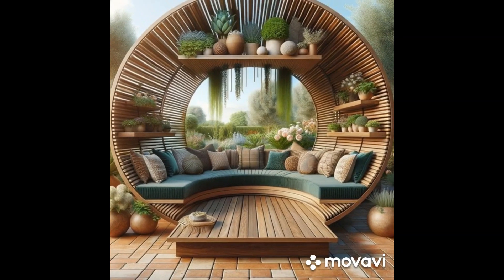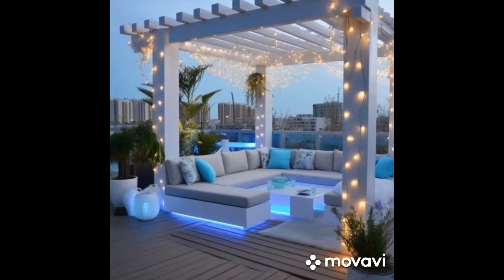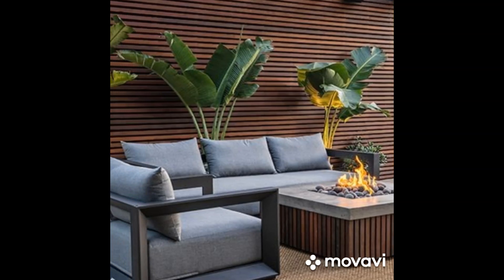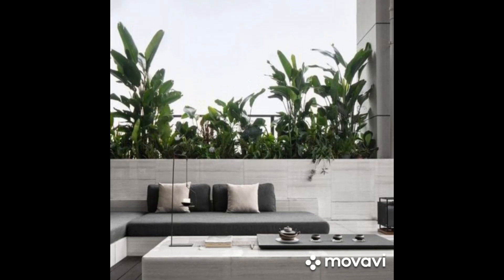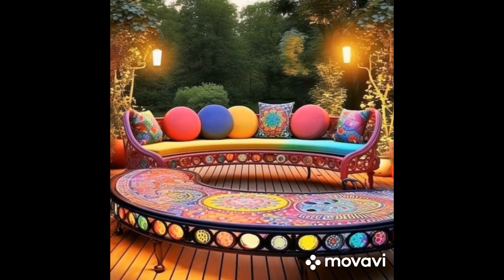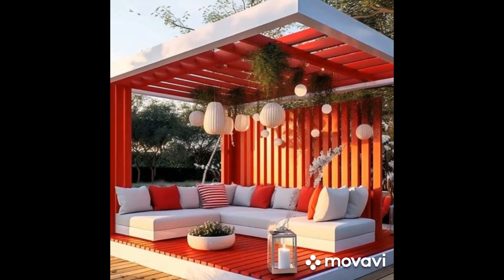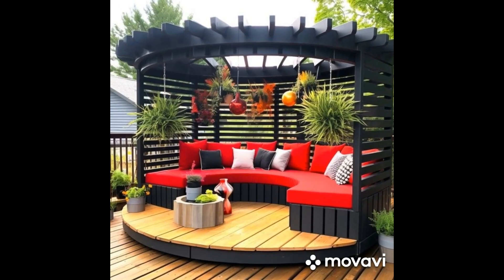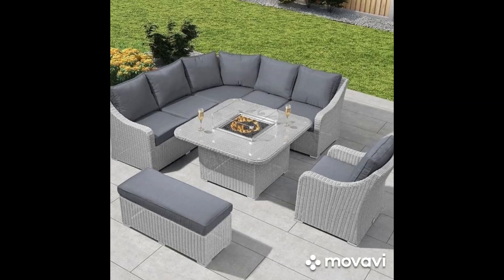Enhance Your Outdoor Living With These Patio Design Ideas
Enhance Your Outdoor Living With These Patio Design Ideas Welcome to our guide on backyard patio ideas, where we explore ways to transform your outdoor space into a haven of relaxation and entertainment.
Whether you're looking to create a serene retreat or a lively gathering spot, there's a patio style to suit every taste and budget.